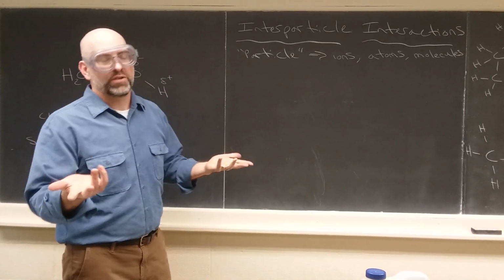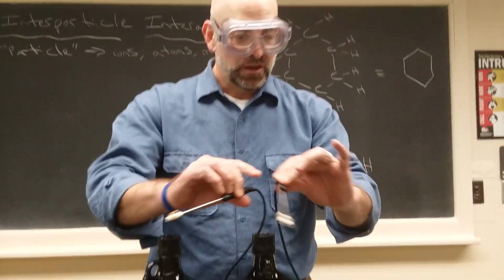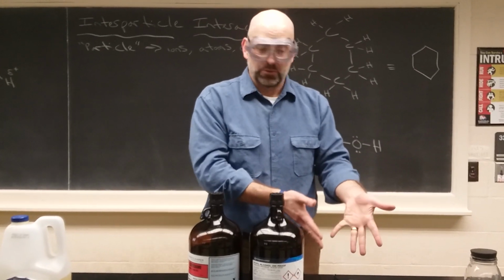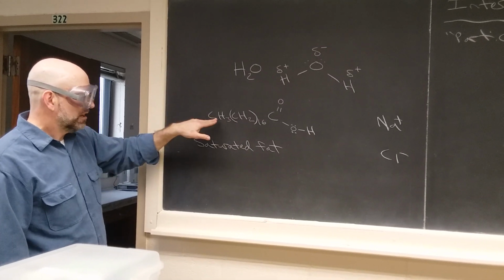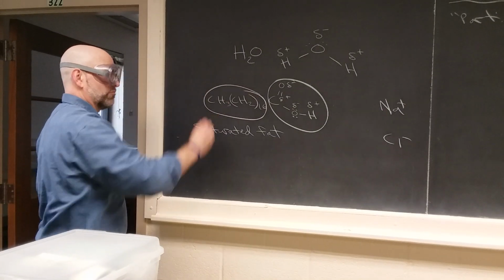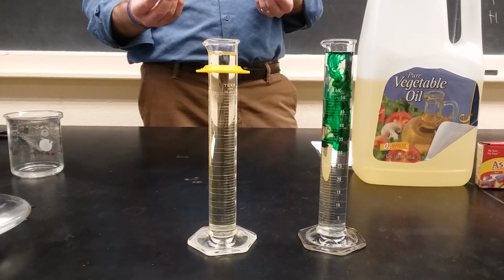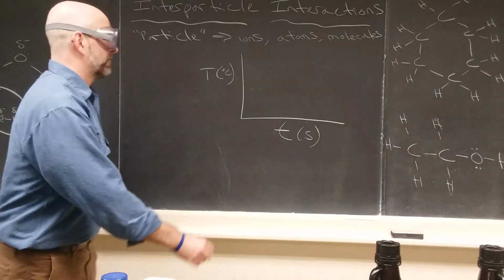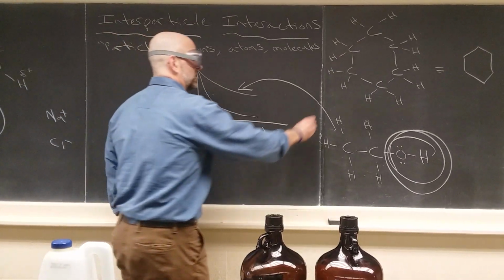Introduction to Interparticle Interactions